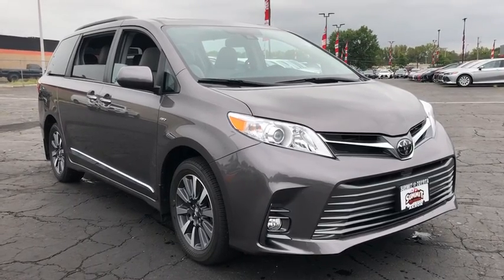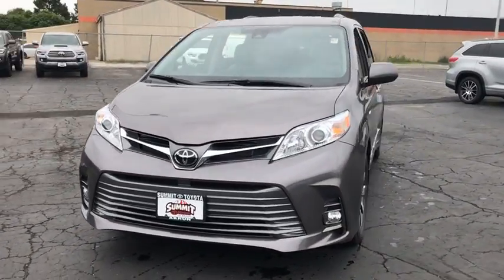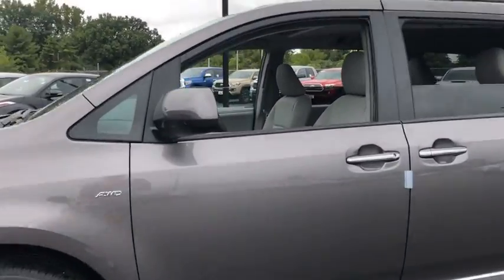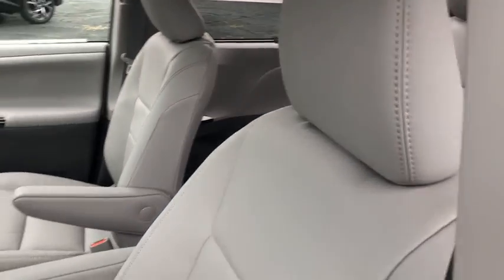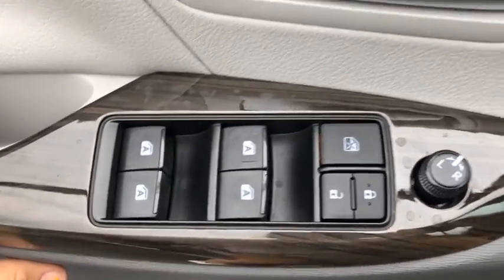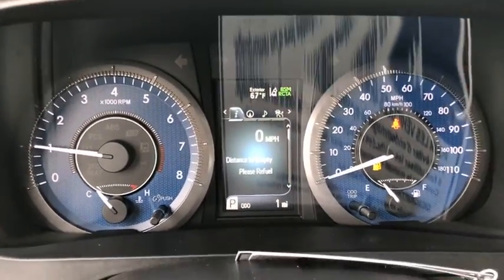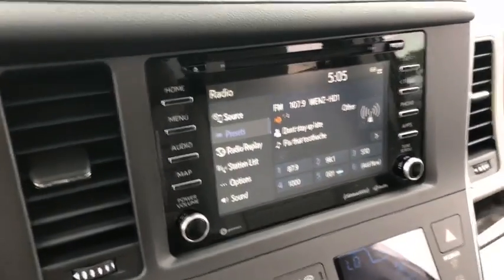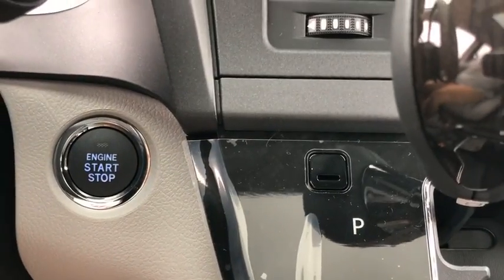2019 Toyota Sienna Akron, Wadsworth, Canton, Barberton, Copley, OH J0035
Predawn Gray Mica N 2019 Toyota Sienna available in Akron, Ohio at Summit Toyota. Servicing the Wadsworth, Canton, Barberton, Copley, OH area.

Summit Toyota
1535 Vernon Odom Blvd

MSRP $42,747 NAVIGATION, MECHANICAL & PERFORMANCE 3.5L V6 DOHC 24-valve D-4S Injection with Dual VVT-i Direct Shift 8-Speed Automatic Transmission with Intelligence (ECT-i) 18 Alloy Wheels with P235/55RF18 Tires Active Torque Control AWD System SAFETY & CONVENIENCE Toyota Safety Sense-P (TSS-P): Pre-Collision System w/Pedestrian Detection (PCS w/PD), Lane Departure Alert (LDA), w/Steering Assist (SA), Auto High Beams (AHB),and Dynamic Radar Cruise Control (DRCC) Star Safety System: Enhanced Vehicle Stability Control, Traction Control, Anti-Lock Brake System, Electronic Brake-Force Distribution, Brake Assist & Smart Stop Technology 4 LATCH locations: 2 in 2nd Row and 2 in 3rd Row EXTERIOR Projector-Beam Headlights w/Auto On/Off Daytime Running Lights Dual Pwr Sliding SideDoors &Pwr Liftgate Blind Spot Monitor/Rr Cross Traff Alert Power Tilt / Slide Moonroof INTERIOR Leather Trimmed Front Seats, 8-Way Power Driver's Seat, 4-Way Pwr Psgr Seat, Removable Tip Up and Long Slide 2nd Row Captain's Chairs Leatherette 60/40 Split and Stow 3rd Row Seat with One-Motion Stow 3-Zone Automatic Climate Control: Driver, Passenger and Rear Zones Smart Key System with Push Button Start Entune 3.0 Audio Plus w/App Suite, 7-in Touch-Screen, AM/FM/CD/USB/AUX,HandsFree Bluetooth Phone/Music, SiriusXM w/3-Month All Access Trial, Siri Eyes Free, Apple CarPlay Compatible 4.2 Color TFT Multi-Info Display Screen, Sienna XLE 7 Passenger, 4D Passenger Van, 3.5L V6 SMPI DOHC, 8-Speed Automatic, AWD, Predawn Gray Mica, Ash w/Leather Seat Material, 4-Corner/Back Clearance & Back Sonar, All Weather Floor Liners & Door Sill Protectors, HomeLink, Mudguards, Radio: Entune 3.0 Audio Plus, XLE Navigation Package. Price Includes ToyotaCare is a no cost maintenance plan with 24-hour roadside assistance. The ToyotaCare plan covers normal factory scheduled service for 2 years or 25,000 miles, whichever comes first1. 24-hour roadside assistance is also included for 2 years, regardless of mileage.